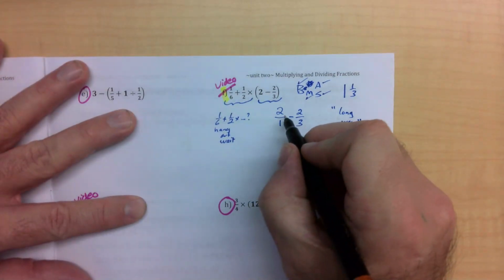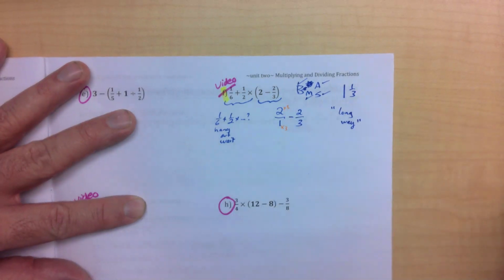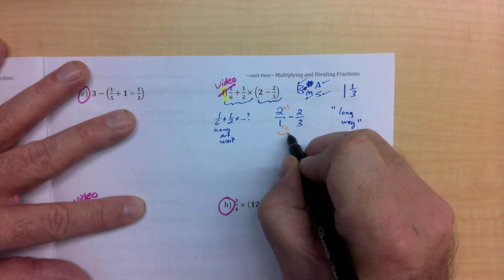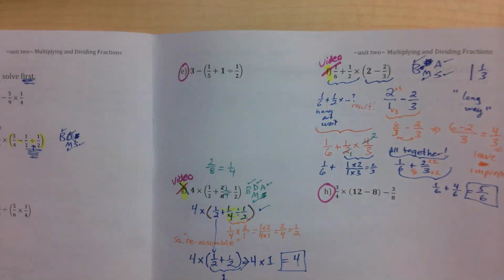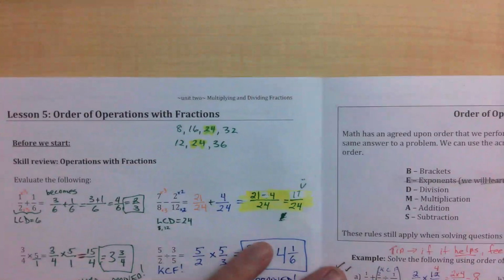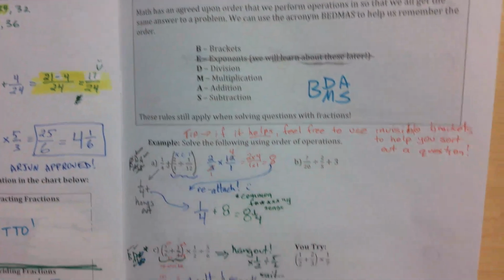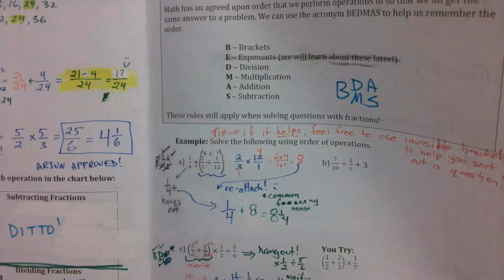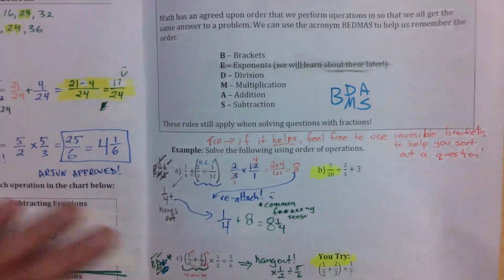M8 U2 Lesson 5 Order of Operations Fractions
Math 8 (AB)
Unit 2: Multiplying and Dividing Fractions
Lesson 5